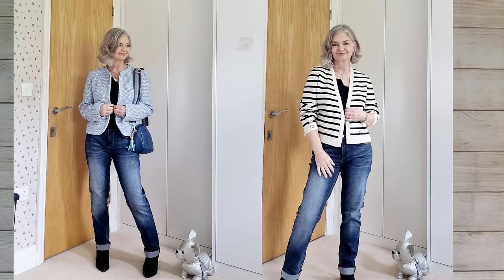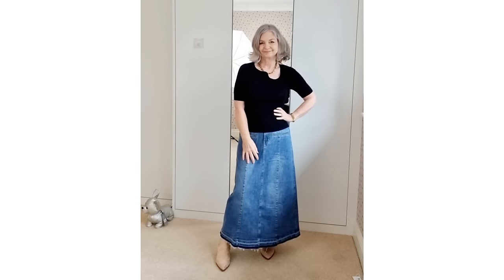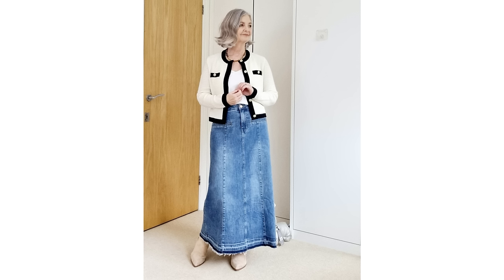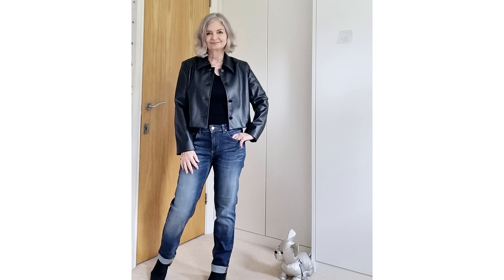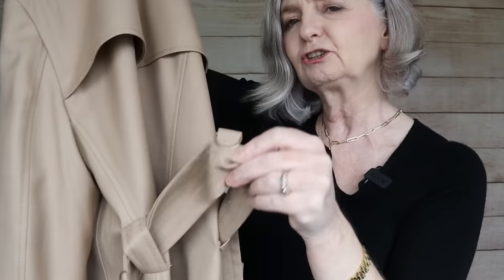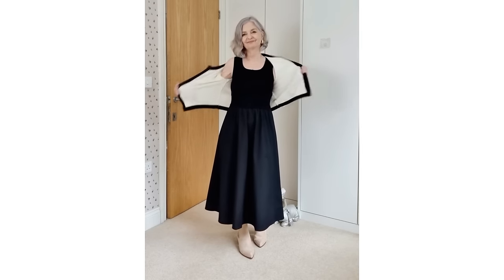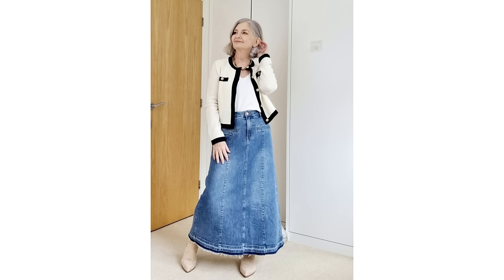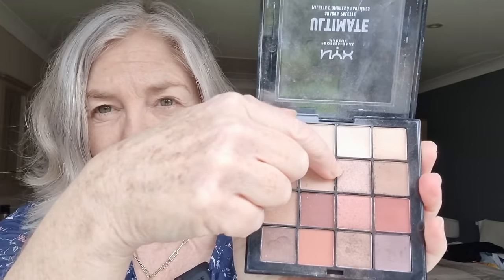ESSENTIALS TRY ON For Those Cool Summer Days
Casual Chic Pieces New In My Wardrobe Spring 2024
This is my Goelia clothing review, especially for women over 50. I'm sharing Goelia outfits and pieces for spring 2024.

3. Goelia Light blue single breasted jacket

                           eye lid primer
                            lip liner
                           Lip and cheek colour
                           lash primer
                           mascara

⏰ TIME STAMPS ⏰
00:00 spring fashion trends to buy now
01:18 Lady jacket in chambray blue
02:57 Goelia short sleeve knit top asymetrical neckline
04:30 Midi denim skirt Goelia
06:42 Goelia striped on trend cardi jacket
09:12 Goelia faux leather cropped jacket
11:29 Goelia white trousers
13:47 Goelia trench coat
16:52 How to tie a trench coat
17:47 Spring dress and cardi set
19:43 Goelia British Chanel inspired dress and vest set
22:03 Brown tweed jacket
23:29 Goelia wool suit jacket in caramel
24:49 Quiet luxury spring make up look over 50